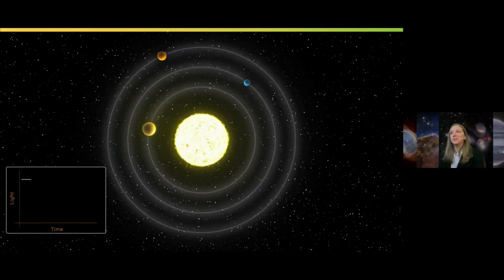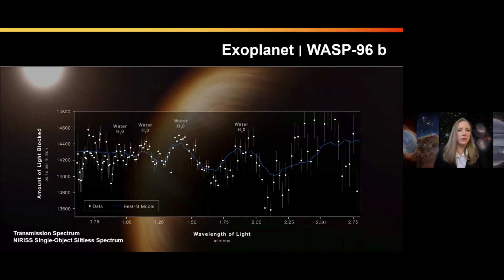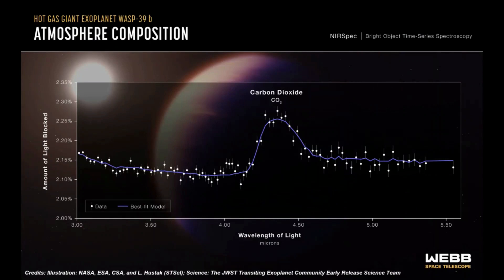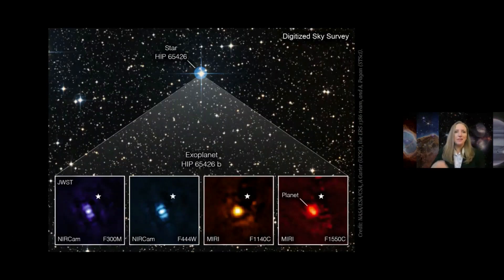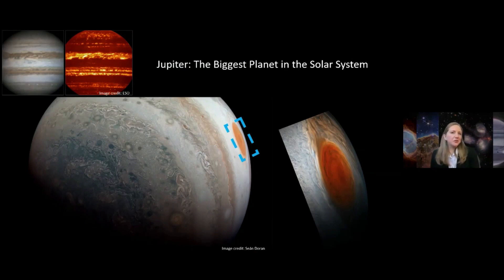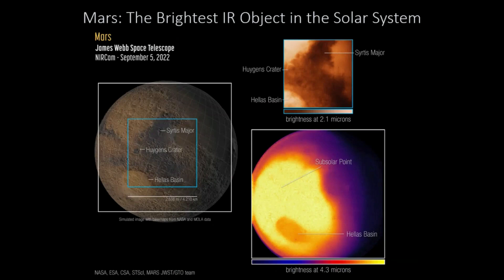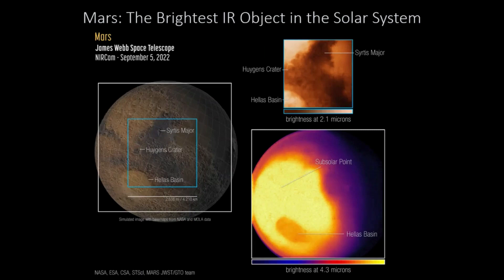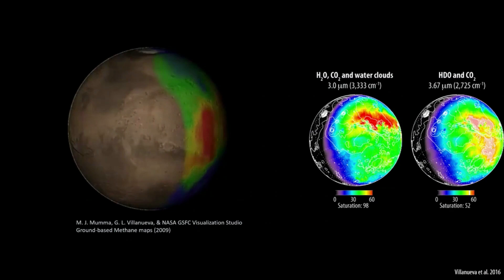James Webb Telescope Initial Findings - Exploring The Stars 2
The Global Classroom unites the minds of children across the world, regardless of nationality, socio-economic background or geographic boarder it aims to protect the rights of the child, therefore inspiring them to reach their full potential.

The Global Classroom is partnering with local communities and supporters around the world to teach the unreached children of the world. We are reaching as far as South Africa, Saudi Arabia, USA, Nepal and Europe. The UN family, World Health Organization with Dr Tedros and Henrietta H Fore from UNICEF are helping to access 193 countries which this live broadcast aims to reach. Supported by ISA and partners we are now reaching a catchment of 150,000 schools worldwide. This is the largest ever digital classroom to date.

During this shortened clip of our latest classroom Dr Stefanie Milam discusses the initial findings that have been studied in the first return of images from NASA James Webb Telescope.